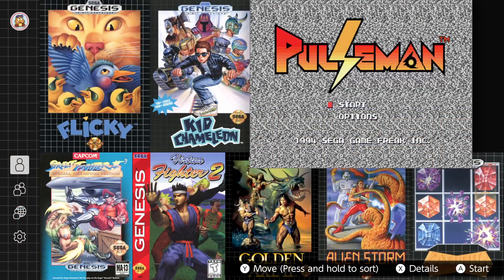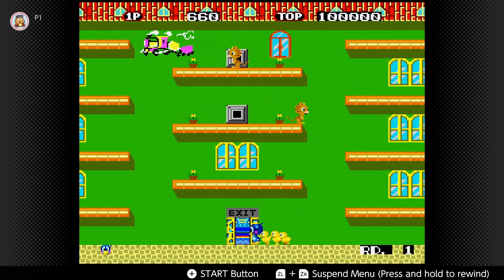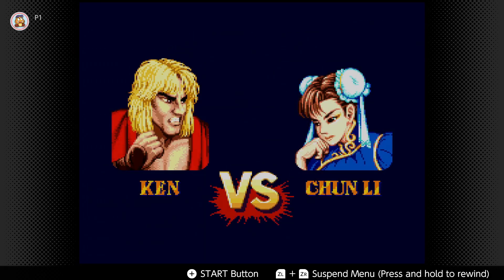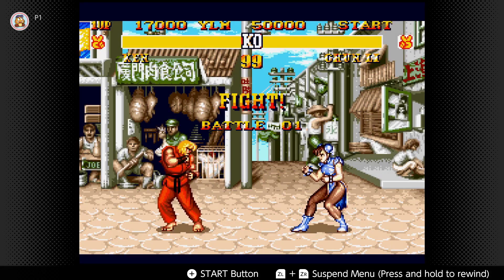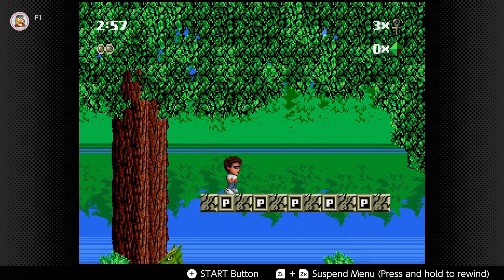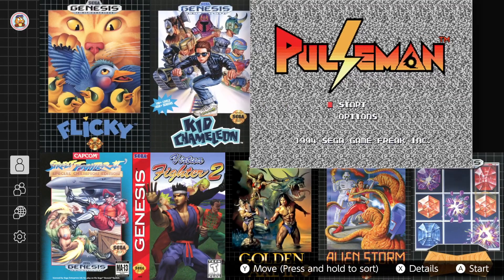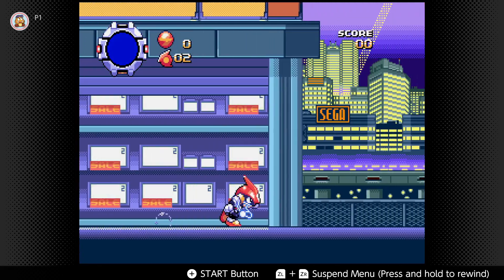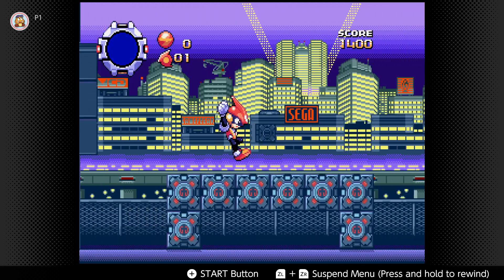Pulseman & Street Fighter 2 | 4 New Nintendo Switch Online Sega Genesis Games (April 2023)